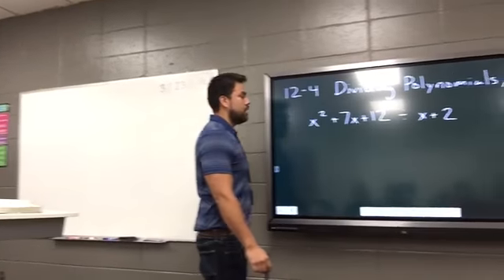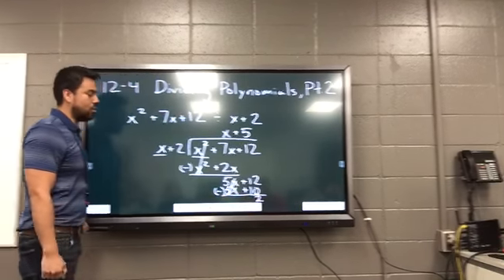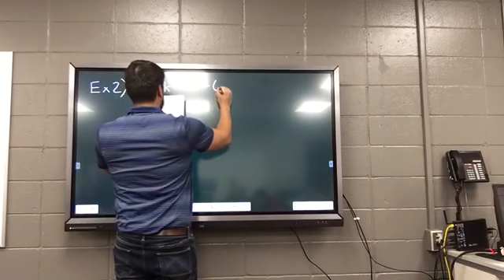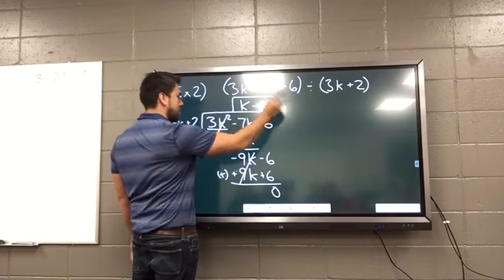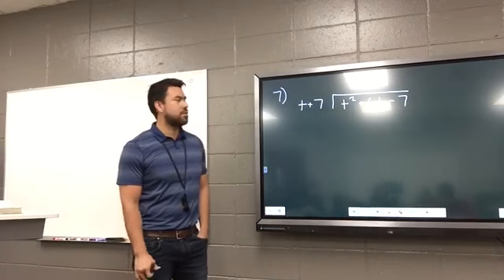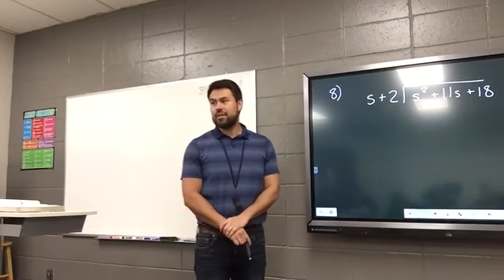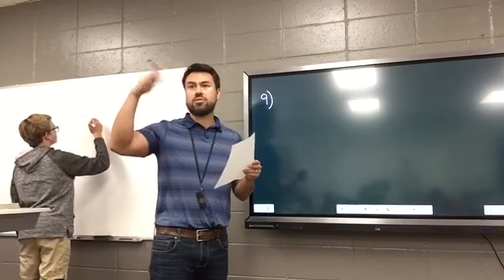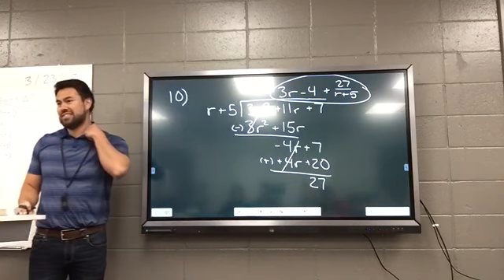Algebra 1 - Dividing Polynomials, Pt. 2